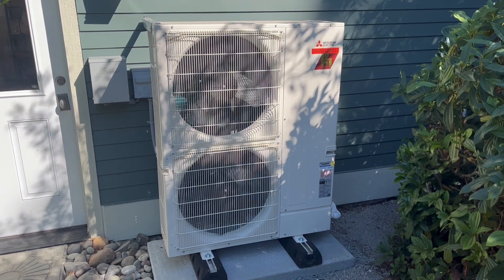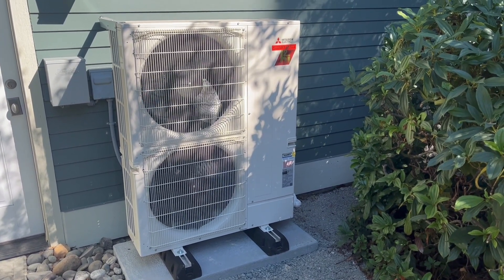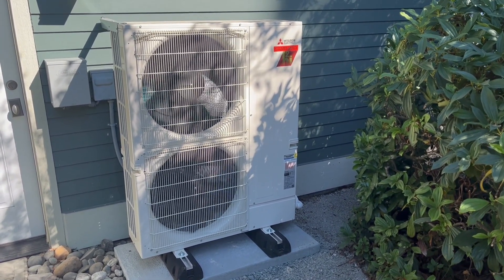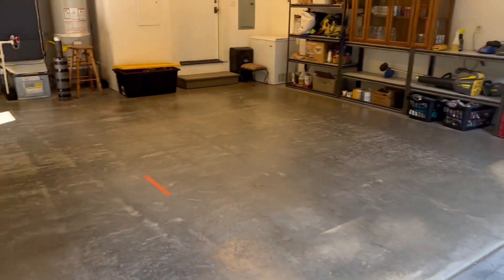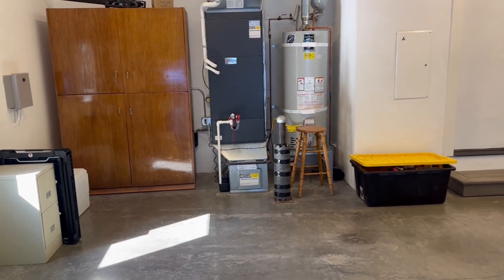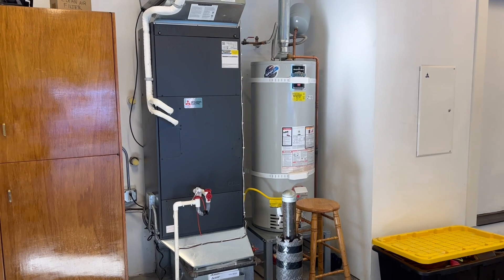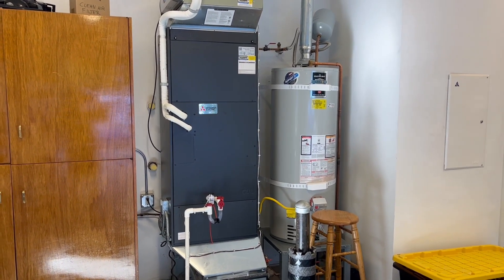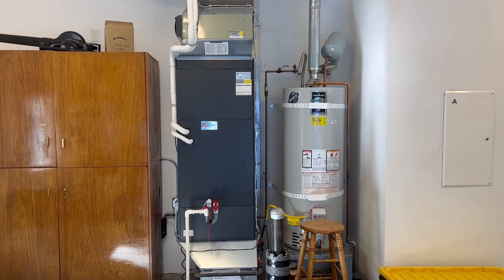Mitsubishi SMART MULTI Heat Pump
In this video we show the Mitsubishi SMART MULTI in a 1:1 application with a PVFY air handler. This system is an absolute monster putting out gas furnace comporable heat output at -5 degree farenheit outdoor temps!!!